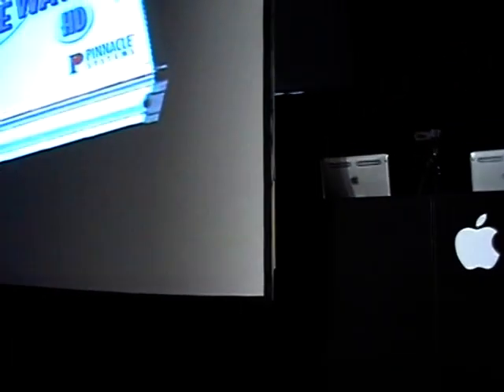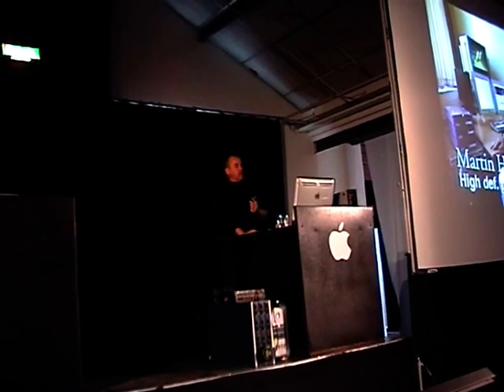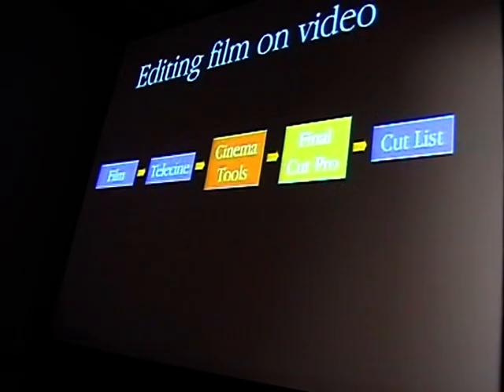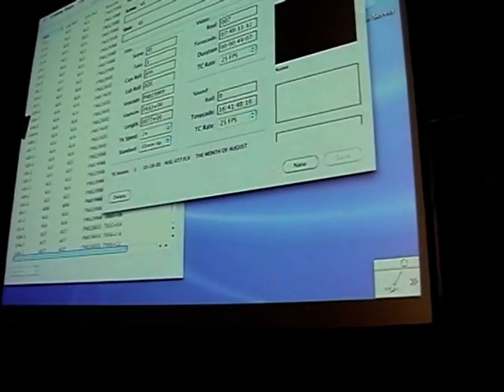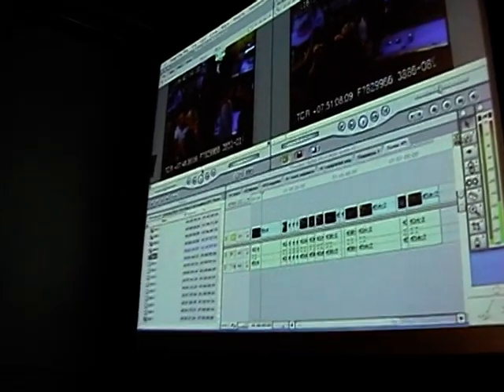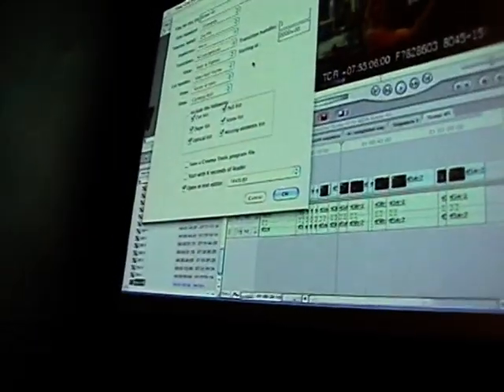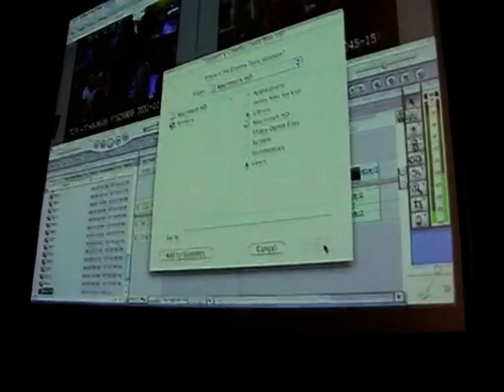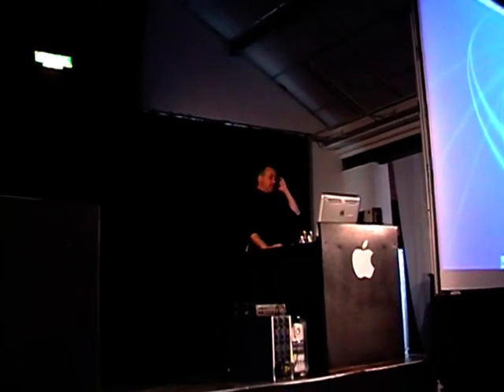Apple Event Lights Camera Action - Stockholm 2007 Part 2 1 H265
This was an event showing Final Cut Pro and Shake in action